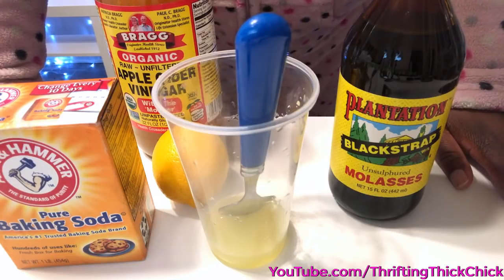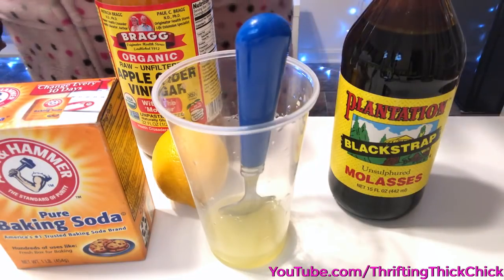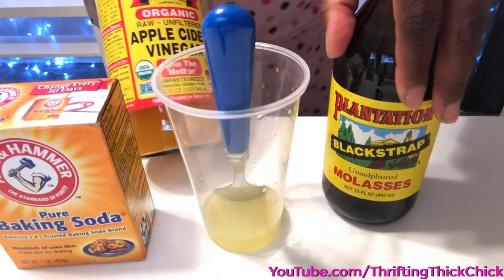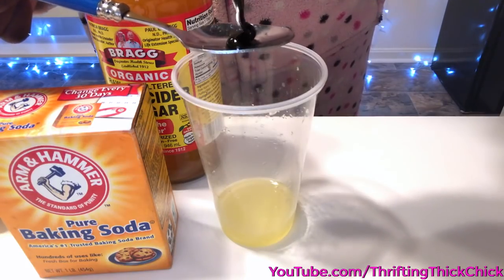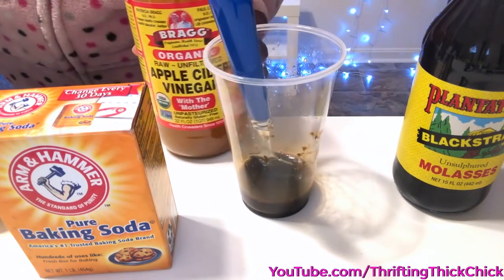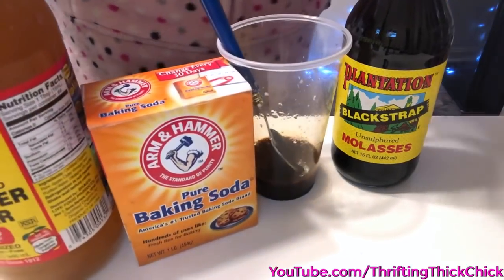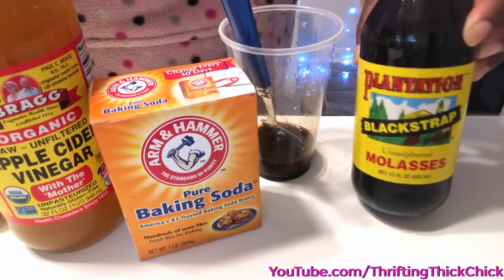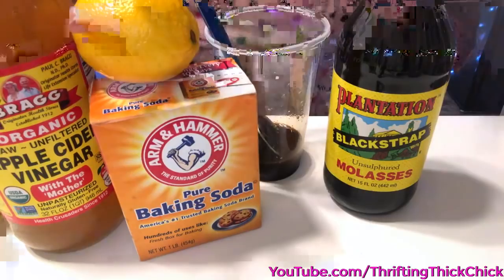SHRINK FIBROIDS NATURALLY WITH THIS CONCOCTION - IT WORKS!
Recipe: 1 tbsp Blackstrap Molasses (Unsulphured)
              1 tbsp ACV (Apple Cider Vinegar)
              The juice of 1 WHOLE lemon
              1 tbsp aluminum free baking soda (optional)
              Dilute with water

DRINK THIS 3 TIMES DAILY!